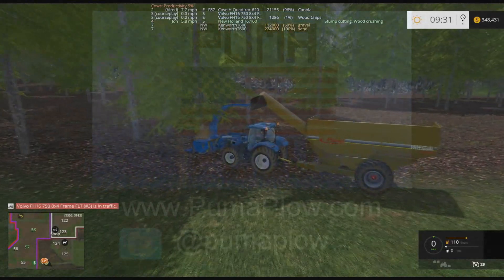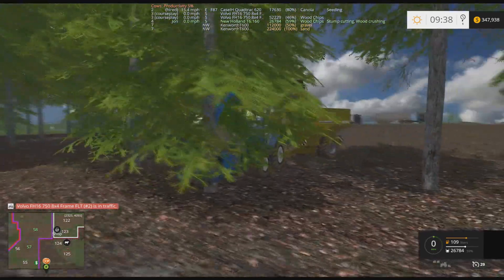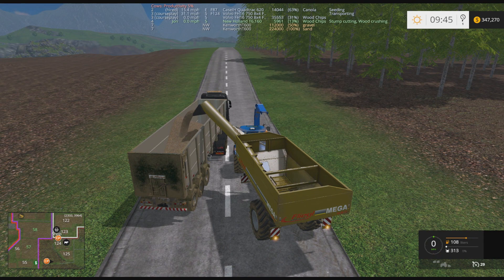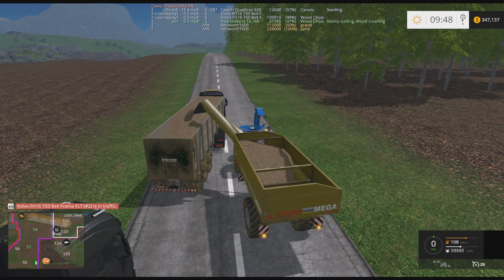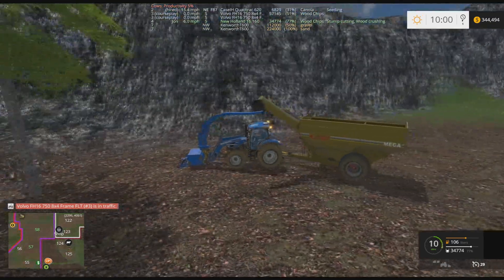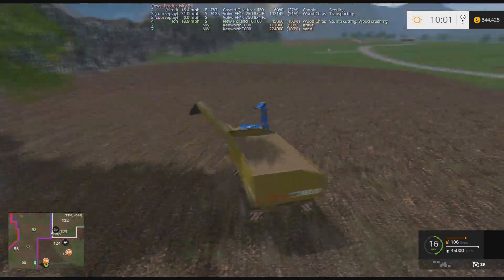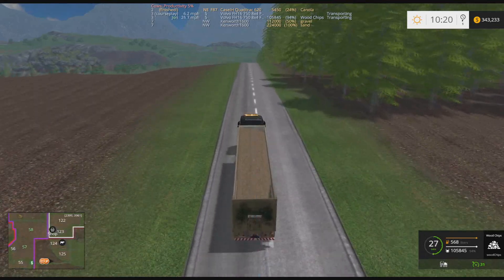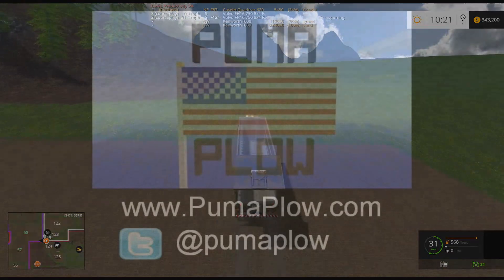Farming Simulator 15 PC Pleasant Valley Episode 65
Jon from PumaPlow continues to work on Pleasant Valley on the PC in Farming Simulator 15.